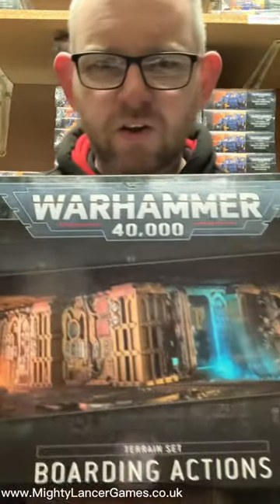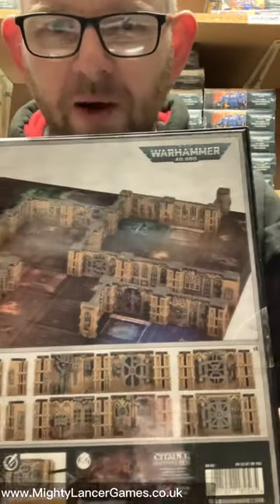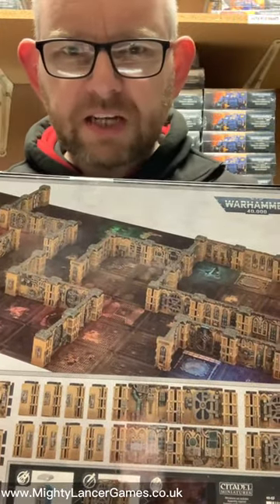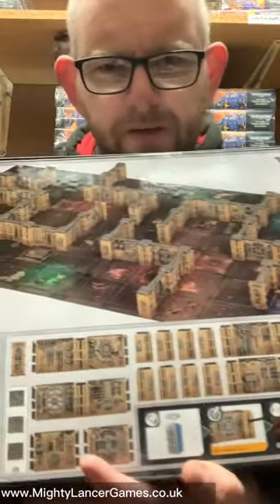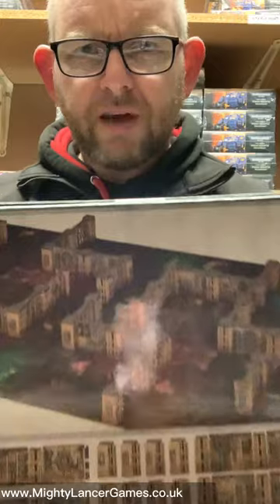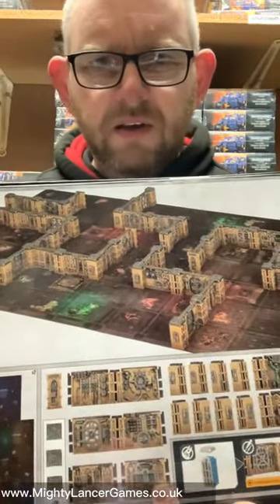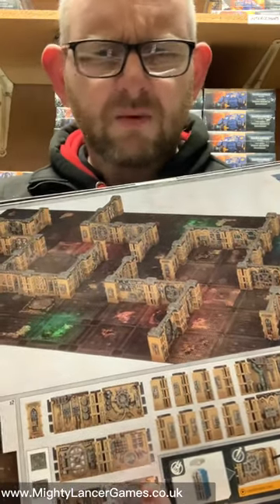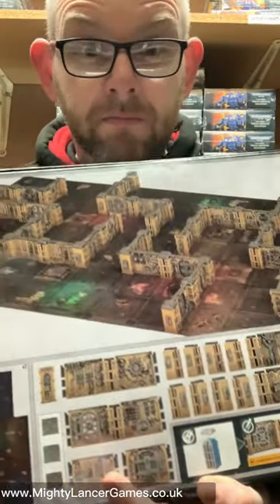Warhammer 40k Boarding Actions Terrain Set | Inside A Gaming Shop In Bridlington | FLGS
Let’s take a closer look Warhammer 40k Boarding Actions Terrain Set with Mr MLG in the stock room.